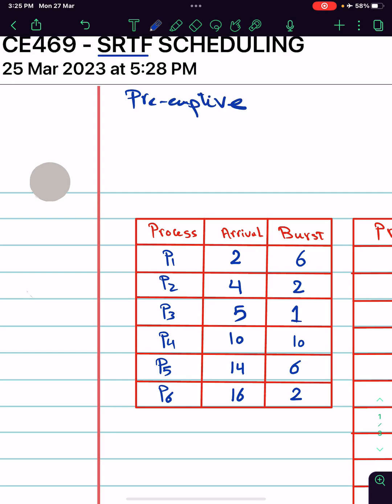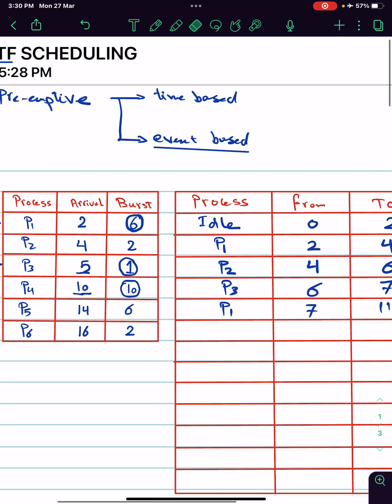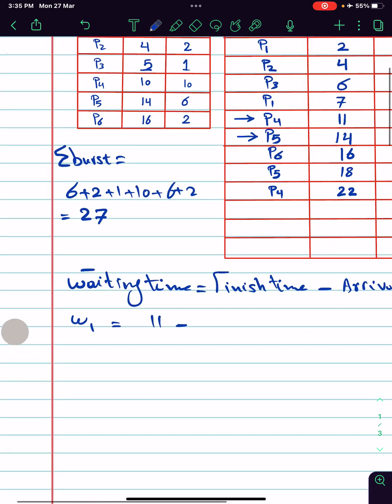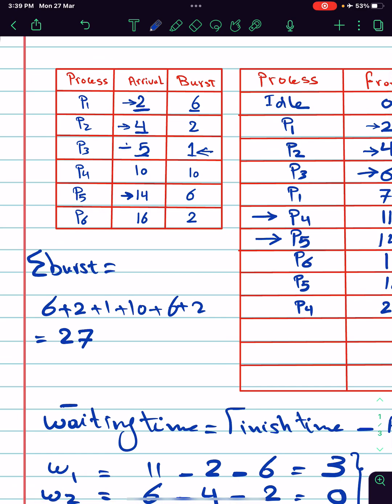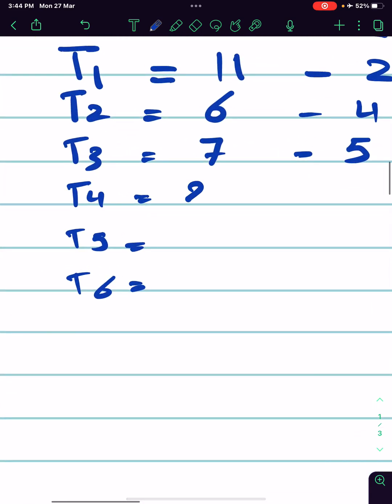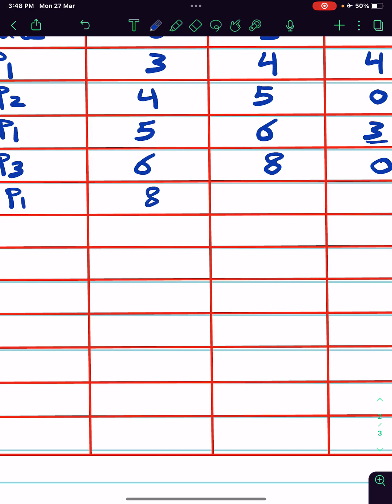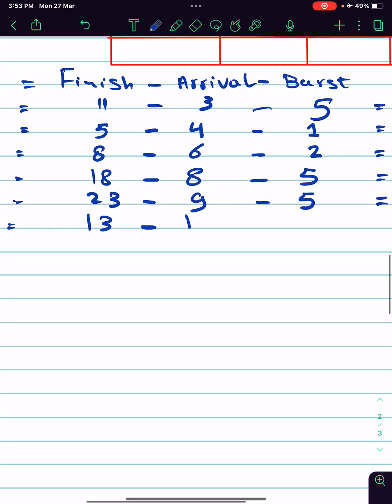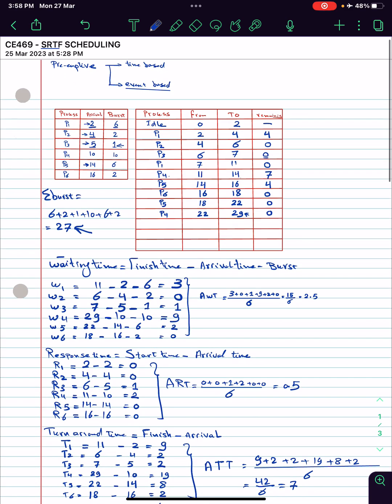OPERATING SYSTEMS CE469 SCHEDULING CHAPTER 5 SHORTEST REMAINING TINE FIRST (SRTF)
OPERATING SYSTEMS CE469 SCHEDULING CHAPTER 5 SHORTEST REMAINING TIME FIRST (SRTF) MULTIPROGRAMMING PRE-EMPTION  EVENT BASED